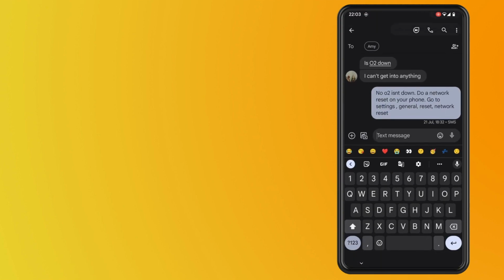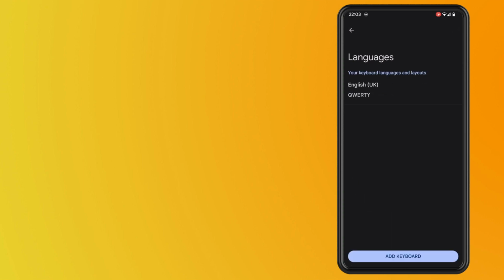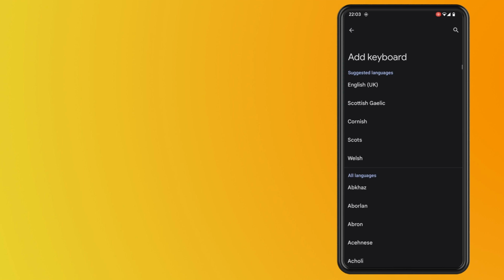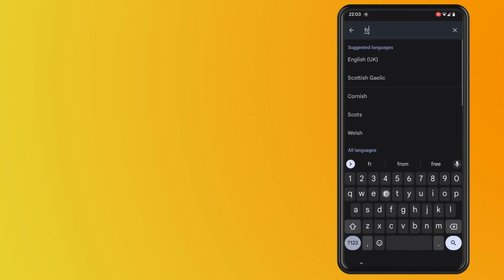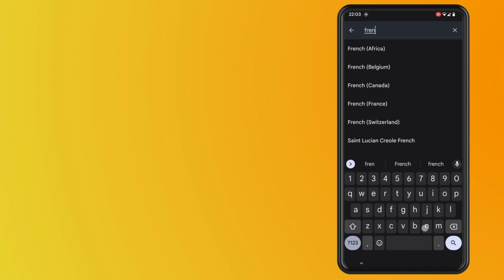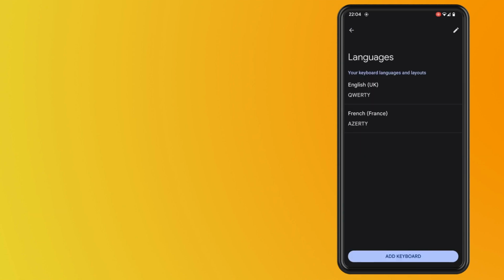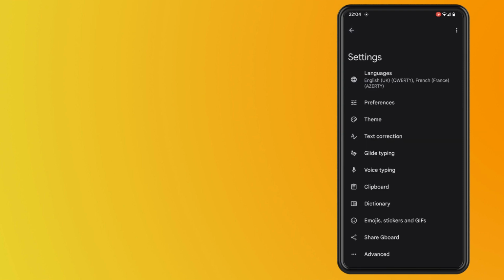How to switch languages using the Android Gboard keyboard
In this video, I'm going to show you how to switch languages using the Android Gboard keyboard. It's not difficult to add one or more new keyboards and quickly switch from one language to another. Open an app such as email or messages and tap in an area where you can type.

In order to bring up the keyboard, tap on the settings icon, the one that looks just like a gear just above the keyboard. Now select languages, tap on add keyboard at the bottom of the page, scroll to the language that you want to add and tap on it.

It is a long list so you might save some time by using the search icon in the top right. Depending on the language you may be able to choose from a list of several types of keyboards on the tap of the screen. When you're finished tap on the done button, You'll then be brought back to the languages page, where you'll see the new language listed. To change keyboards tap on the globe, your keyboard will switch to the next end line.

You can also press on the space bar and select the language. You want from the pop-up menu And that's basically it. I hope you guys enjoyed this video. Peace.